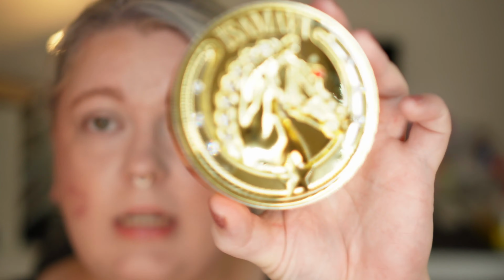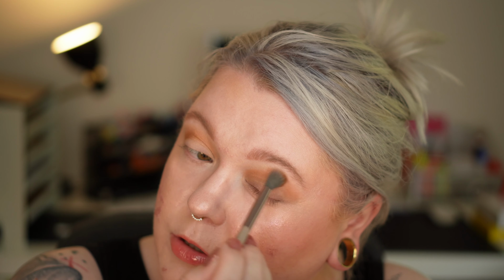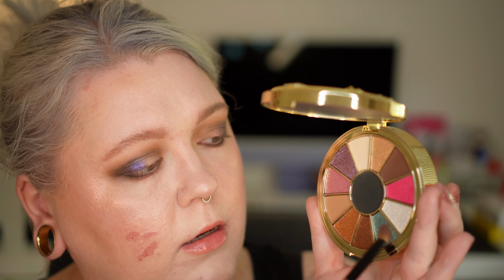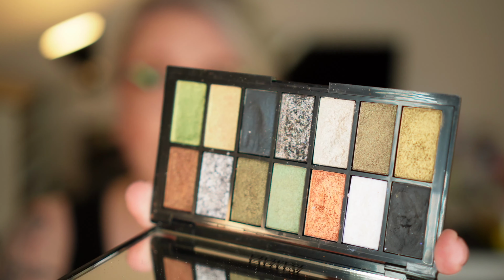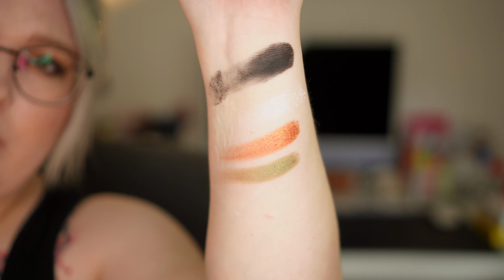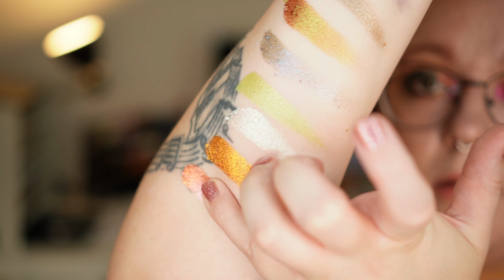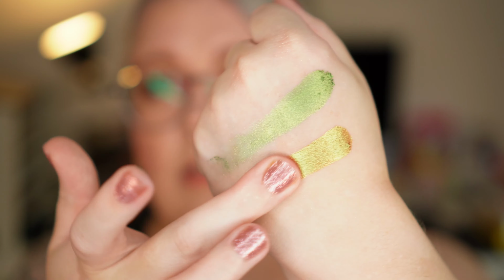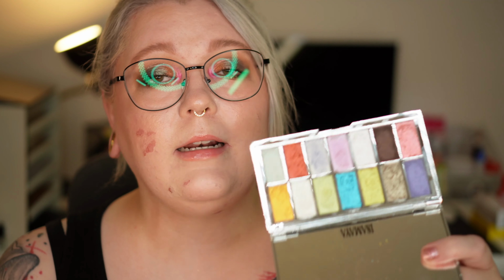ISAMAYA BEAUTY WILDHORSE PALETTE + COMPARISON WITH ALL INDUSTRIAL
I got this really cool request to compare Wildhorse with the Industrial 2.0 so why not do a look and compare them all?